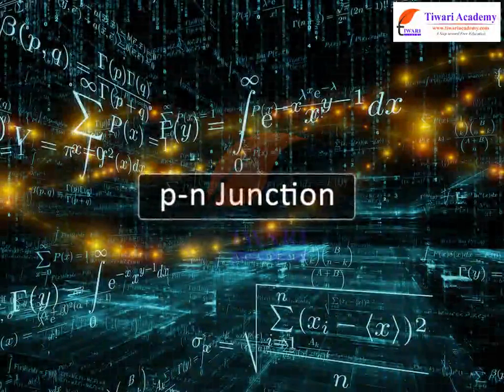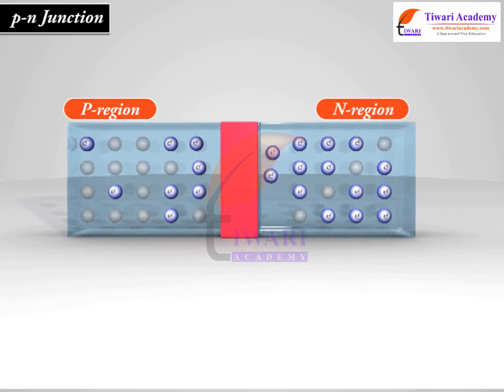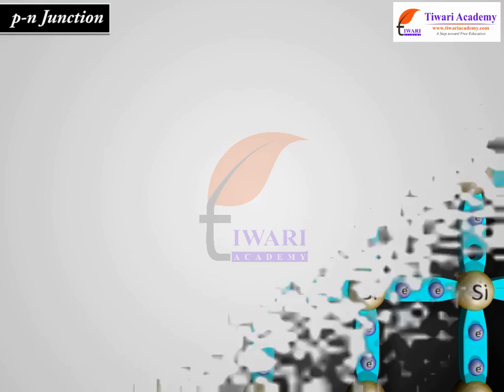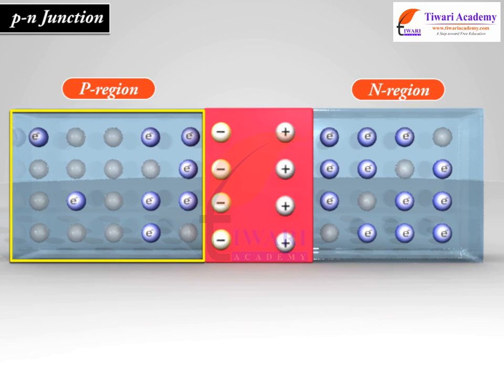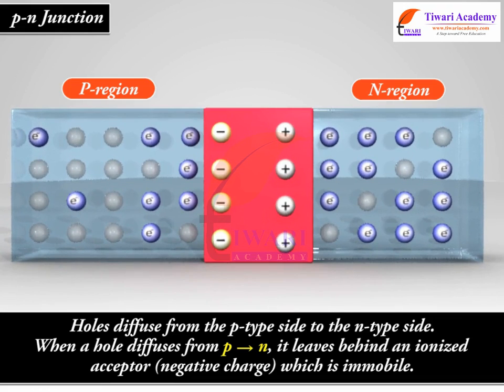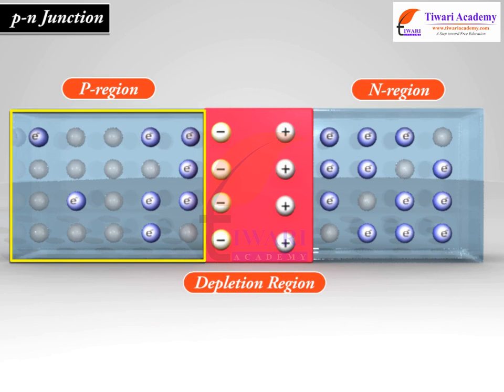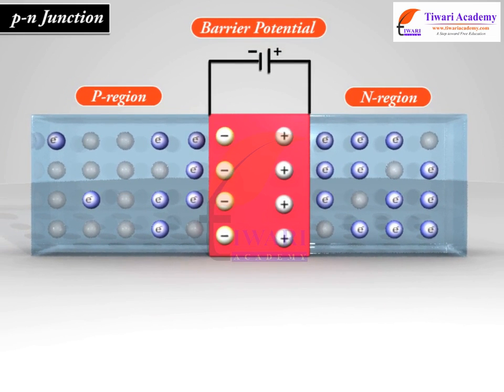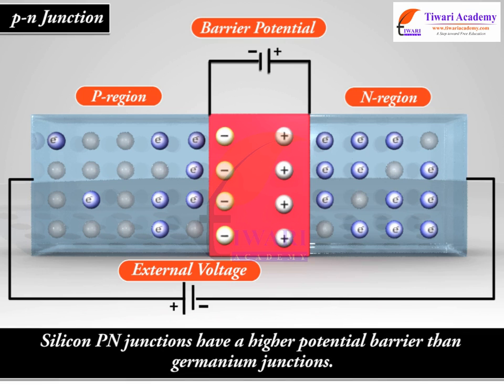Semiconductors Electronics Materials Devices and Simple Circuits - P-N Junction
Class 12 Physics Chapter 14 Semiconductors Electronics Materials Devices and Simple Circuits - P-N Junction. and get all videos of solutions.